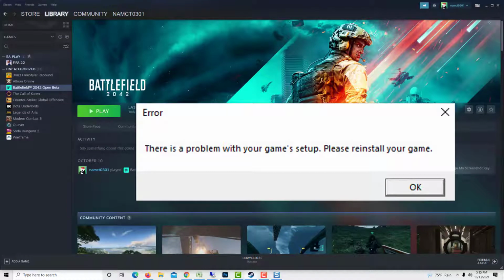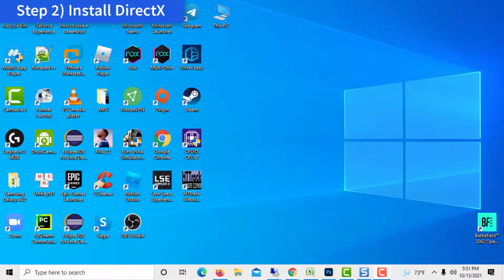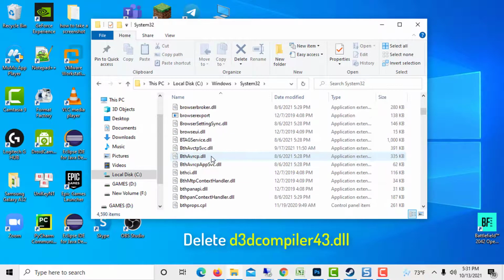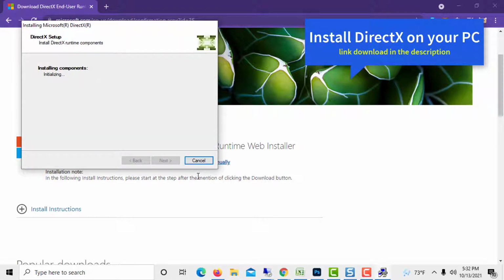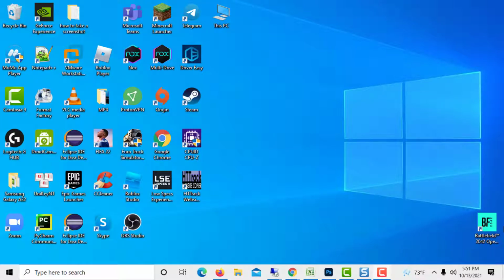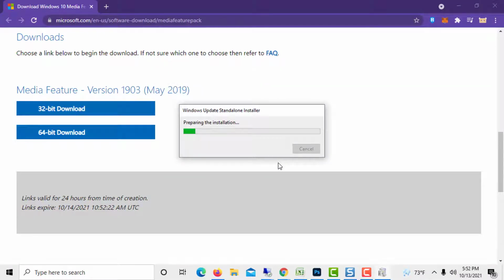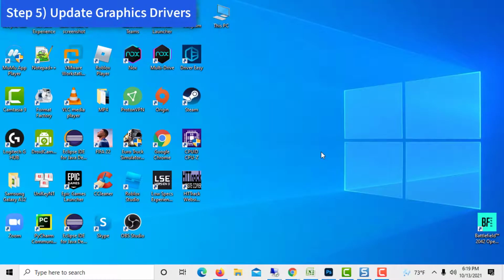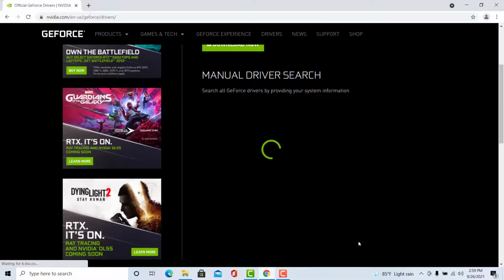SOLVED Battlefield 2042 Error: There Is A Problem With Your Game's Setup Please Reinstall Your Game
How To Fix: “There is a problem with your game’s setup. Please reinstall your game.” Battlefield 2042.
Step 1) Install Latest Microsoft Runtime Libraries.
Step 2) Install DirectX.
Step 3) Install Windows Media Feature Pack.